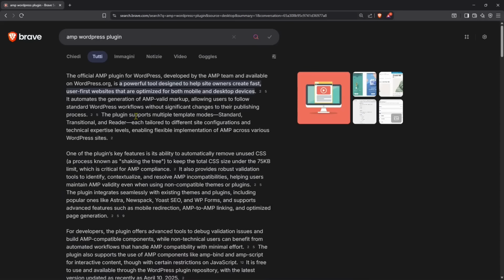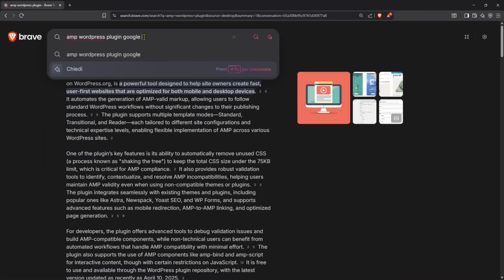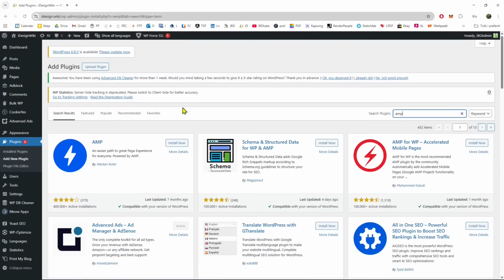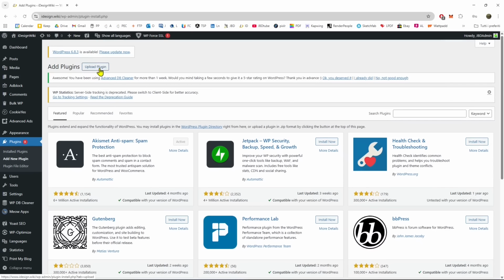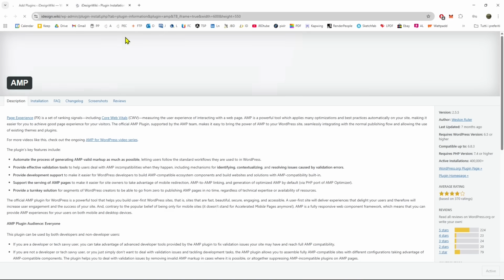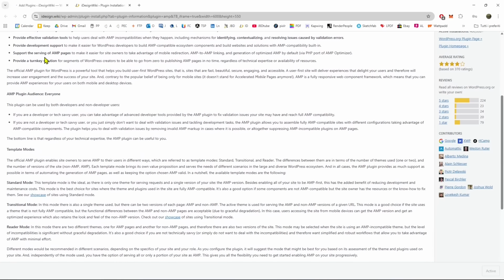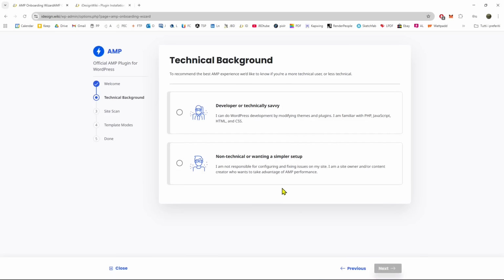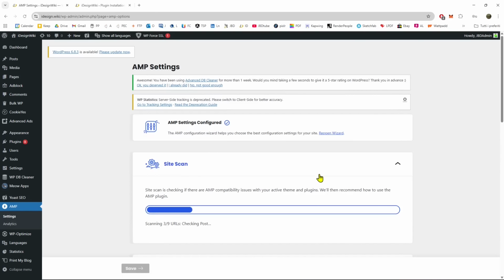Videoguide - AMP to Improve Wordpress Site Performance on Desktop and Mobile Device, Quick and Easy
Videoguide - Install AMP to Improve Wordpress Site Performance on Desktop and Mobile Device, Quick and Simple Installation, Wizard